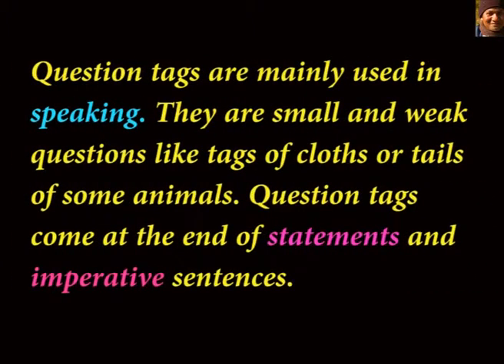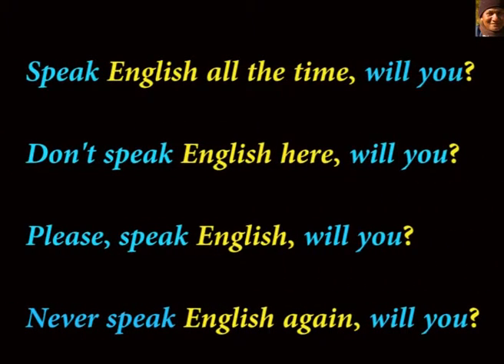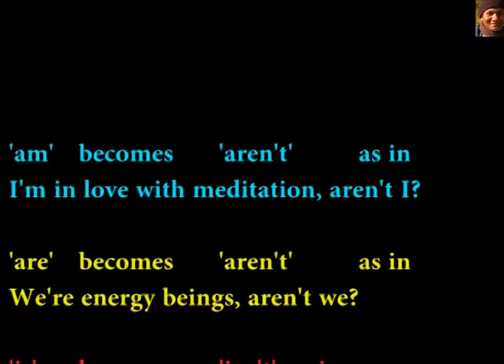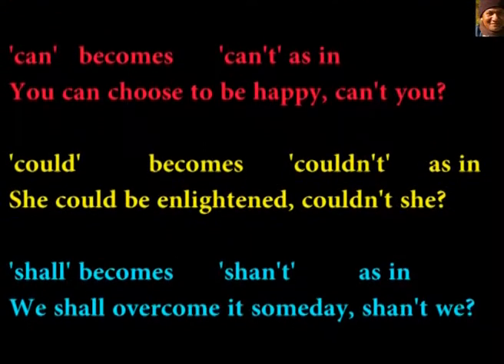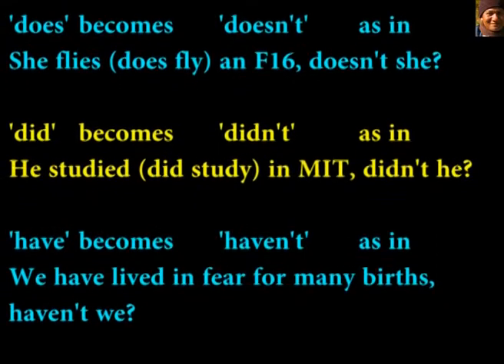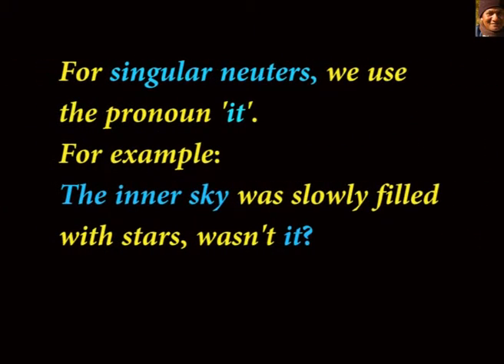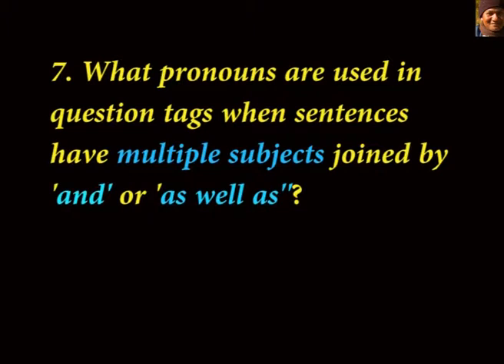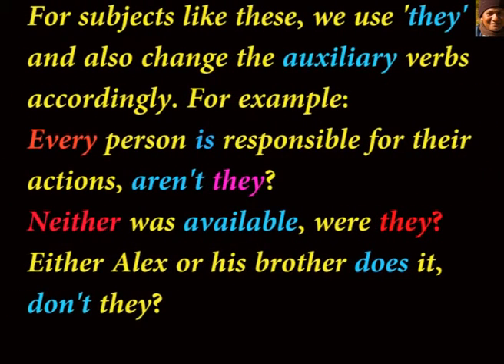INTRODUCTION TO QUESTION TAGS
My name is Alex, isn't it? I'm ten, aren't I? I'm in Grade 4, aren't I? I live in Syangja, don't I? My hobby is football, isn't it? I wanna be a teacher, don't I?

Question tags are mainly used in speaking. They are small and weak questions like tags of cloths or tails of some animals. Question tags come at the end of statements and imperative sentences.
With statements (sentences starting with a Subject and ending with a full stop), they rarely ask for an answer but are mostly used for seeking approval. If there's a rising tone, it's for an answer and if there's a falling tone, it's for just an agreement or an approval.
1. How do we form question tags for imperatives?
All imperative sentences, both positive and negative, have 'will you?' as their question tags. For example:
Speak English all the time, will you?
Don't speak English here, will you?
Please, speak English, will you?
Never speak English again, will you?
2. How do we form question tags for sentences starting with 'Let's')?
All sentences starting with 'Let's', both positive and negative, have 'shall we?' as question tags. For example:
Let's speak English, shall we?
Let's not speak English here, shall we?
3. How do we make question tags for statements?
Positive statements have negative question tags and vice versa. For example:
Truth is beauty, isn't it?
Thoughts and feelings aren't love, are they?
4. How do we contract the negative question tags?
We contract them in the following way:
'am'  becomes  'aren't'   as in  ' I'm in love with meditation, aren't I?'
'are'  becomes  'aren't'   as in ' We're energy beings, aren't we?'
'is' becomes 'isn't'  as in ' He's an energy healer, isn't he?'
'was' becomes 'wasn't'  as in 'She was awake, wasn't she?
'were'  becomes 'weren't' as in  'They were in sleep, weren't they?'
'will'  becomes 'won't'  as in 'You'll love freedom, won't you?'
'would' becomes 'wouldn't' as in 'We'd like to have something, wouldn't we?'
'can' becomes 'can't'  as in 'You can choose to be happy, can't you?'
'could'  becomes 'couldn't' as in 'She could be enlightened, couldn't she?'
'shall'  becomes 'shan't'  as in  'We shall overcome it someday, shan't we?'
'should' becomes 'shouldn't' as in 'They should be here soon, shouldn't they?'
'may' becomes 'mayn't'  as in 'We may leave now, mayn't we?'
'might'  becomes 'mightn't' as in 'It might rain, mightn't it?'
'must' becomes 'mustn't' as in 'I must listen to my inner voice, mustn't I?'
'do' becomes 'don't'  as in 'We need (do need) energy, don't we?'
'does'  becomes 'doesn't' as in 'She flies (does fly) an F16, doesn't she?'
'did'  becomes 'didn't'  as in 'He studied (did study) in MIT, didn't he?
'have'  becomes 'haven't' as in 'We have lived in fear for many births, haven't we?'
'has' becomes 'hasn't'  as in 'He has learnt coding, hasn't he?'
'had' becomes 'hadn't'  as in 'They had deceived themselves again, hadn't they?'
5. What makes a sentence negative?
Sentences with words like 'not, no, none, never, nothing, hardly, rarely, scarcely' etc. are negative and so, they have positive question tags. For example:
You are not a vegan, are you?
She knows no one there, does she?
I have received none of your emails, have I?
You will never see her again, will you?
They hardly lived in joy, did they?
You rarely have silence in your mind, do you?
I scarcely know myself, do I?
6. What pronouns are used in question tags when subjects in the sentences are not pronouns?
For singular third person males, we use the pronoun 'he'. For example:
The boy enjoyed being alone, didn't he?
For singular third person females, we use the pronoun 'she'. For example:
The girl is taking after her mother, isn't she?
For singular neuters, we use the pronoun 'it'. For example:
The inner sky was slowly filled with stars, wasn't it?
For plural nouns of any gender, we use the pronoun 'they'. For example:
Thoughts are like trees growing in your mind, aren't they?
7. What pronouns are used in question tags when sentences have multiple subjects joined by 'and' or 'as well as'?
Any subject joined with ' I' or 'we' becomes 'we'. For example:
You and I can leave them alone, can't we?
Any subject (except 'I' and 'we') joined with 'you' becomes 'you'. For example:
He and you are friends, aren't you?
Third person nouns or pronouns joined with one another become 'they'. For example:
He and she lived as friends, didn't they?
8. What happens when we have singular subjects with words like 'every, each, no, neither, either, one' etc.?
For subjects like these, we use 'they' and also change the auxiliary verbs accordingly. For example:
Every person is responsible for their actions, aren't they?
Neither was available, were they?
Either Alex or his brother does it, don't they?